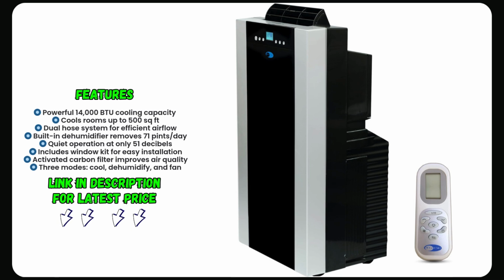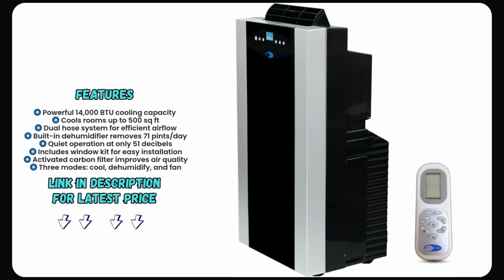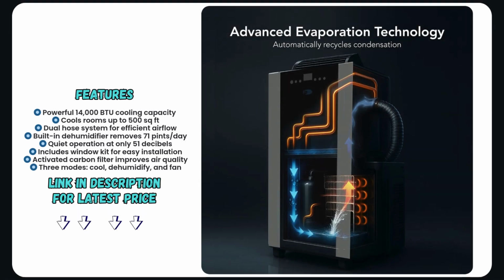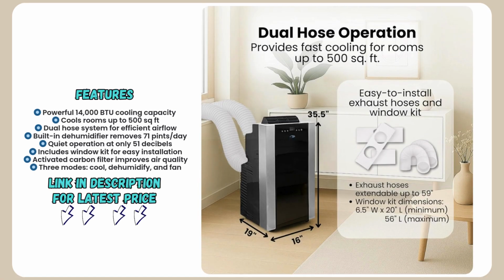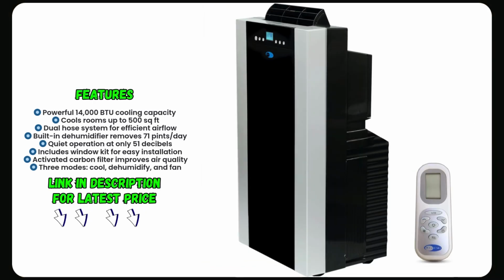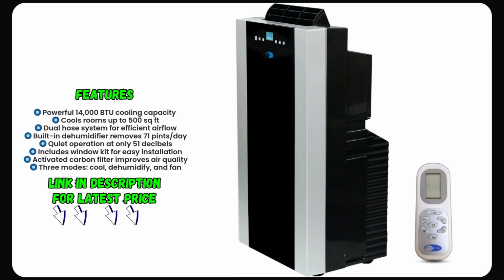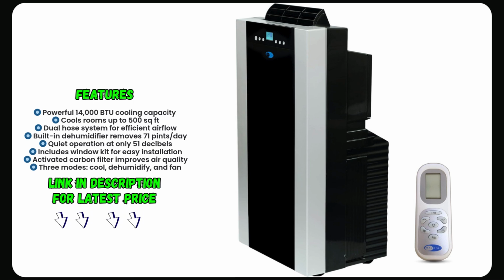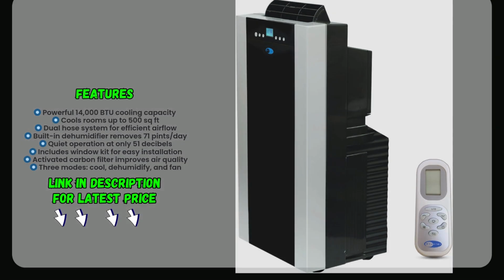Review | Whynter Portable Air Conditioner ARC-14S | Built-In Dehumidifier Feature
Whynter Portable Air Conditioner

The Whynter Portable Air Conditioner ARC-14S is a high-performance cooling solution designed for rooms up to 500 square feet. Featuring a powerful 14,000 BTU cooling capacity, this unit delivers fast and efficient cooling while maintaining a quiet noise level of just 51 decibels. Its dual hose system optimizes airflow by separately exhausting hot air and drawing in fresh air, which enhances efficiency and reduces energy consumption.

In addition to cooling, the ARC-14S includes a built-in dehumidifier capable of removing up to 71 pints of moisture per day. This feature helps maintain comfortable indoor humidity levels, making it ideal for humid climates or spaces prone to excess moisture. The unit also comes with an activated carbon filter and washable pre-filter to improve air quality by trapping dust, allergens, and odors.

With three operational modes — cool, dehumidify, and fan — plus adjustable fan speeds and full thermostatic control, the Whynter ARC-14S offers versatile comfort management. The included window installation kit makes setup simple, and the unit operates on environmentally friendly R-32 refrigerant. Overall, this portable air conditioner provides a balanced blend of power, efficiency, and convenience for year-round indoor comfort.